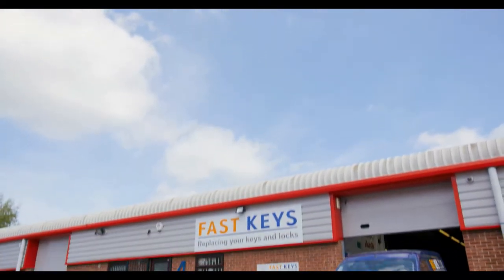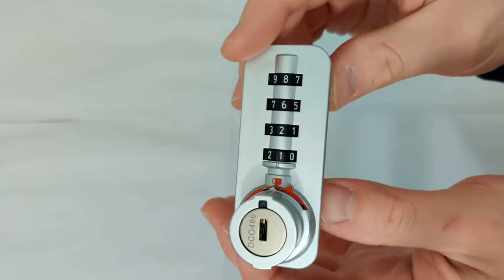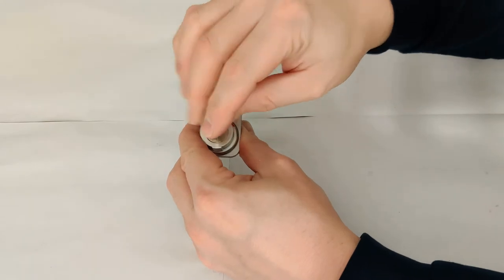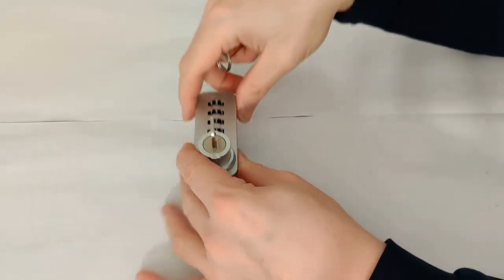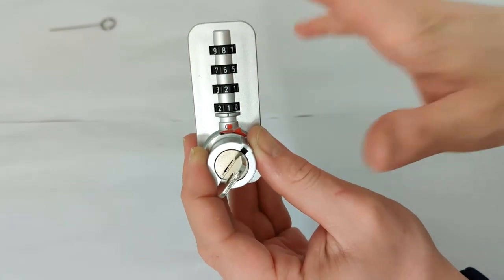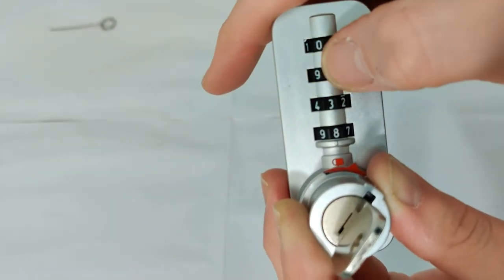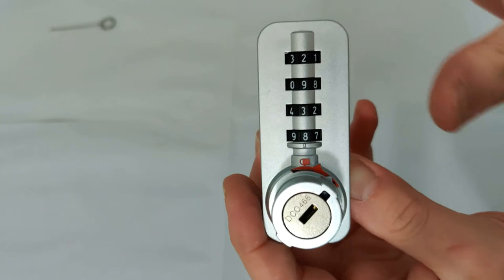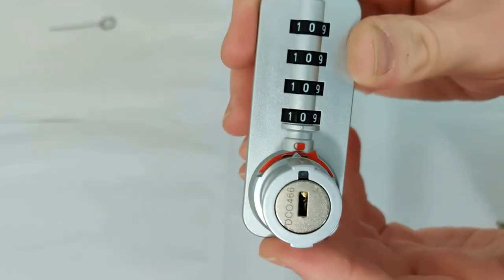MLM Combination Lock 59 Series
In this Video Barney shows us how to reset the code on an MLM 59 series Combination lock.